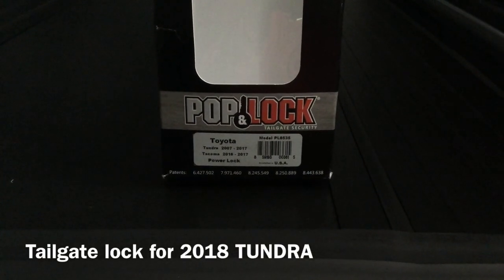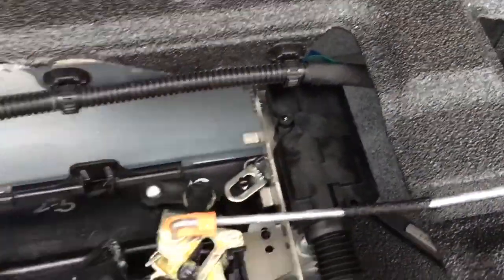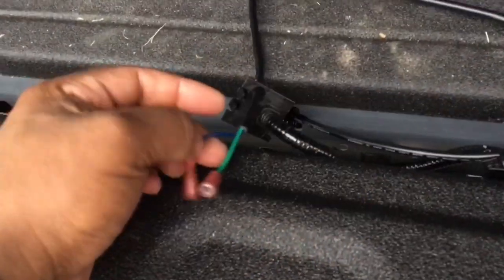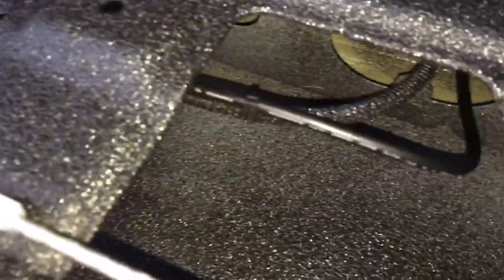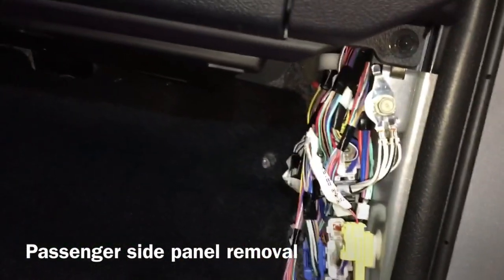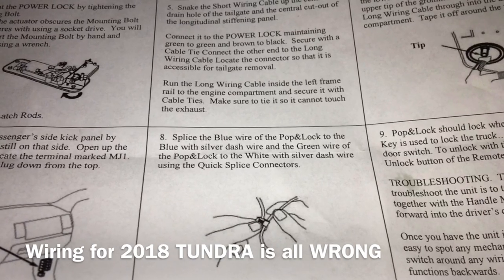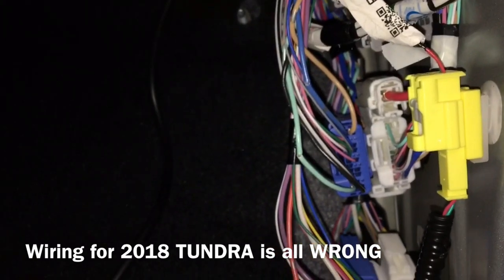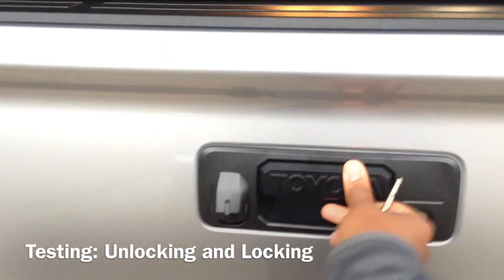2018 Toyota Tundra Tailgate Pop & Lock Install w/Correct Wiring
How to install the Pop Lock for your tailgate on a 2018 Toyota Tundra.  Lock and Unlock your tailgate with your factory remote now!